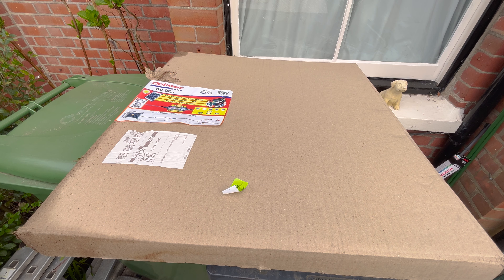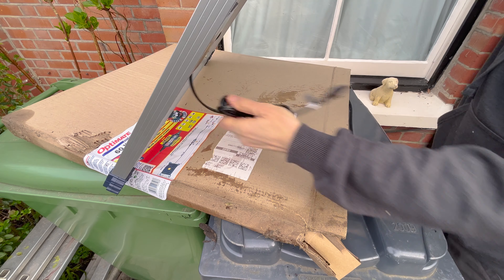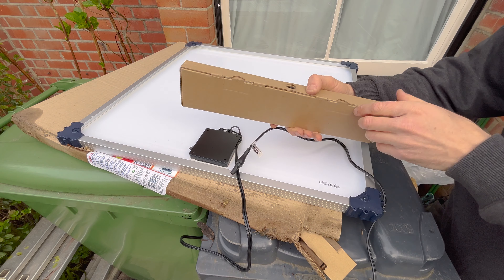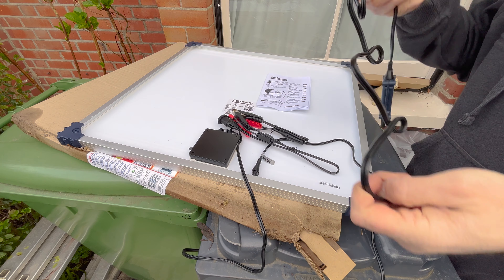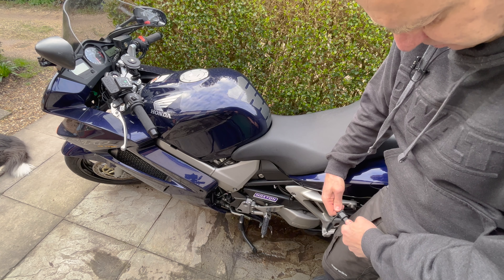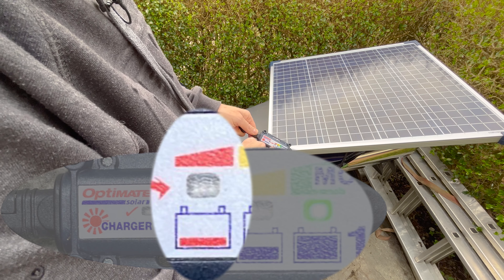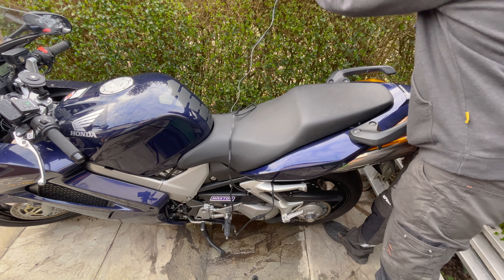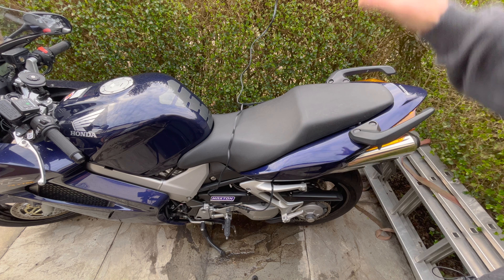Optimate Solar Battery Charger Review & Unboxing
Unboxing and review of the 60W Optimate solar panel battery charger.